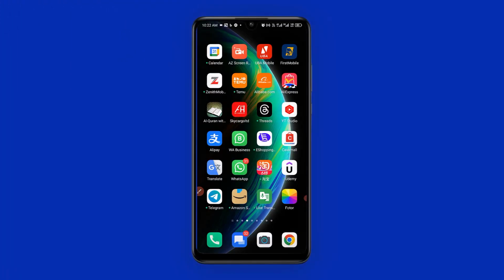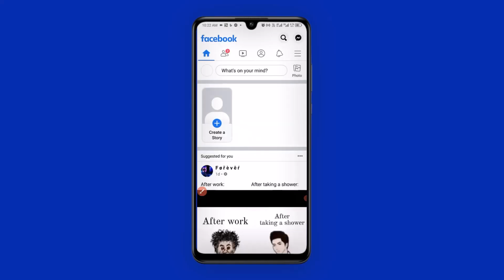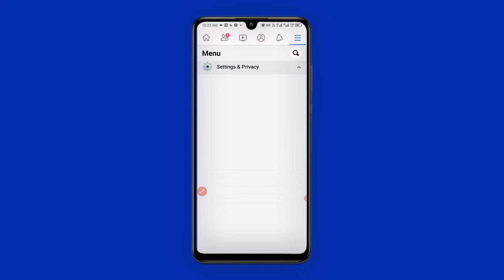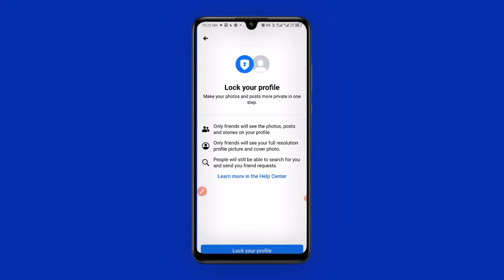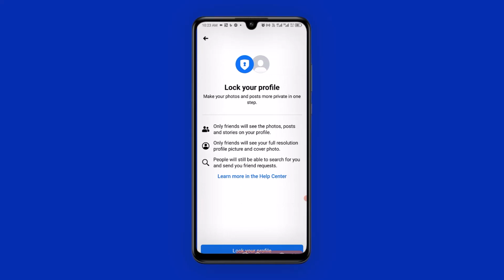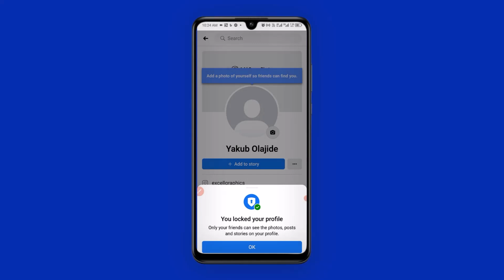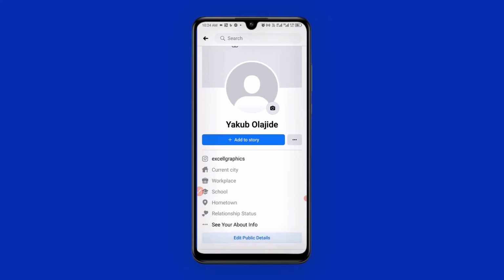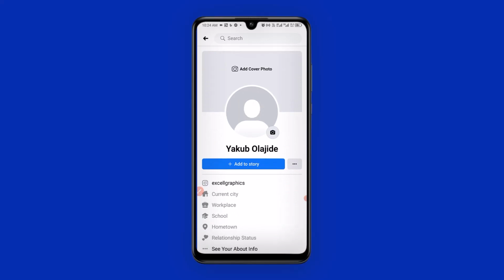How to Lock Your Facebook Profile to Ensure Privacy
🔒 Protect Your Privacy: Lock Your Facebook Profile 🔒

Welcome to our comprehensive guide on how to lock your Facebook profile to ensure maximum privacy and security. In this video, we'll walk you through each step to help you safeguard your personal information from prying eyes.

📌 What You'll Learn:
1. Why Lock Your Profile? - Understand the importance of securing your Facebook profile and how it protects your personal data.
2. Step-by-Step Guide - A detailed walkthrough on how to lock your profile using both desktop and mobile devices.
3. Privacy Settings Overview - Learn about additional privacy settings that complement the profile lock feature.
4. Tips for Enhanced Security - Extra tips and best practices to keep your Facebook account secure.

📱 For Mobile Users:
- Quick and easy steps to lock your profile using the Facebook app on Android and iOS.

🌟 Why Watch?
With the increasing number of online threats, it's crucial to take proactive steps to protect your digital presence. By following this guide, you'll ensure that your Facebook profile is locked down, providing peace of mind and a safer online experience.

👍 Like this video if you found it helpful, and share it with friends and family to help them secure their profiles too!